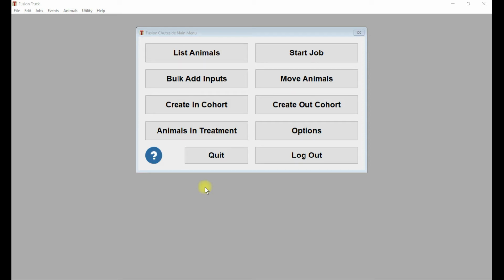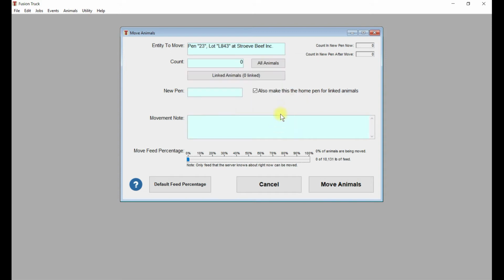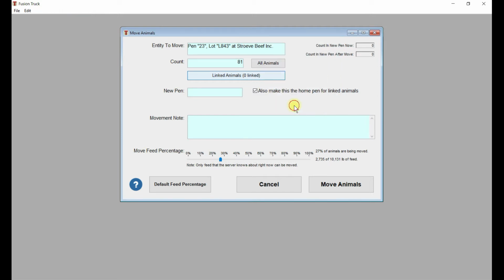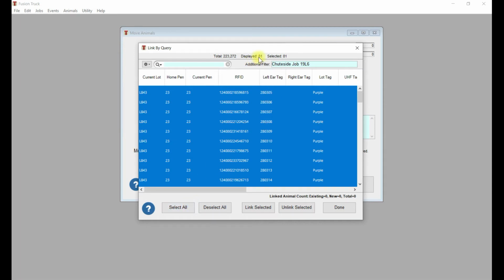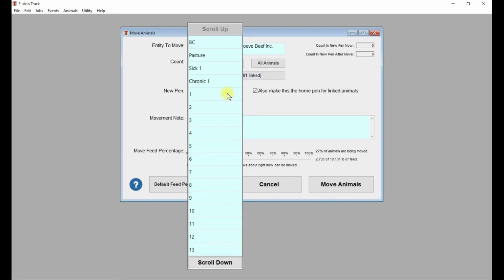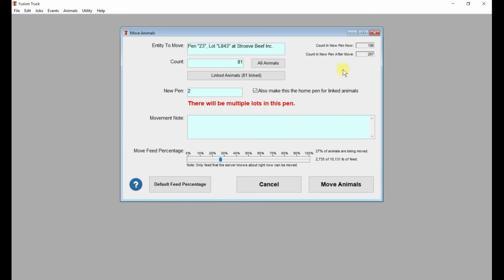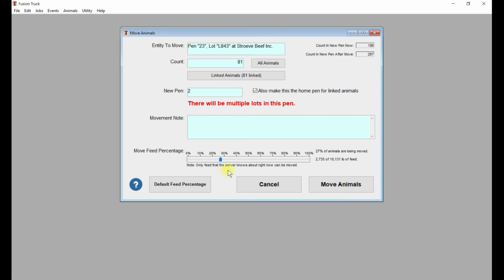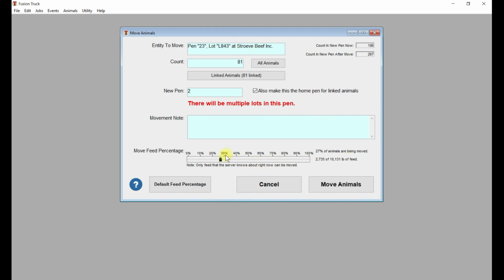Move Event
This video shows you how to create a move event and linking animals by job batch. Linking animals is very important to make sure the proper identity of animals is moved with the physical count of animals being moved.
The video also explains moving feed percentage to ensure proper billing.